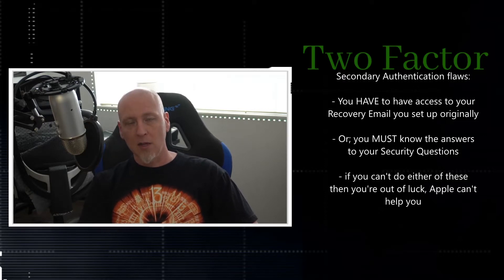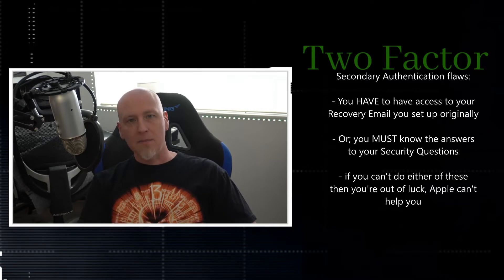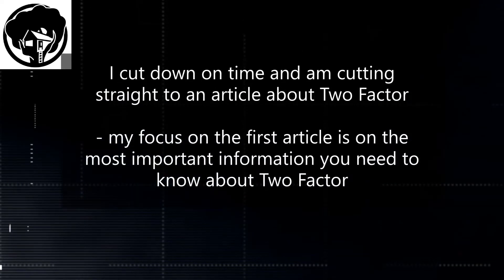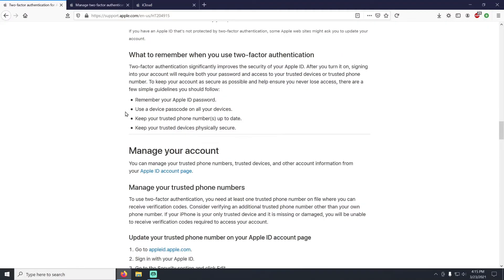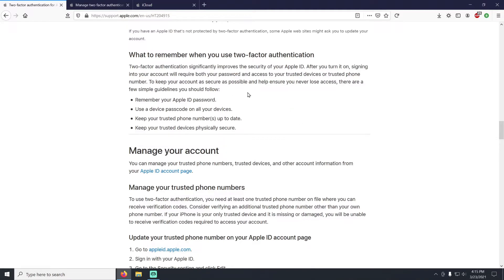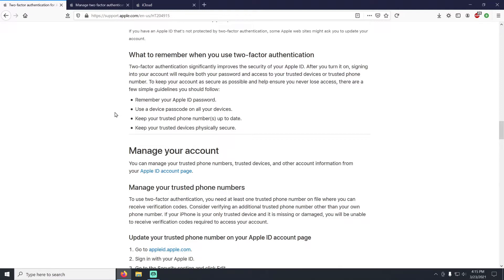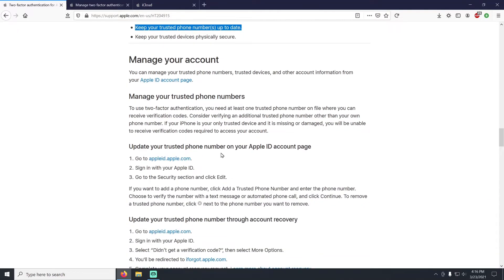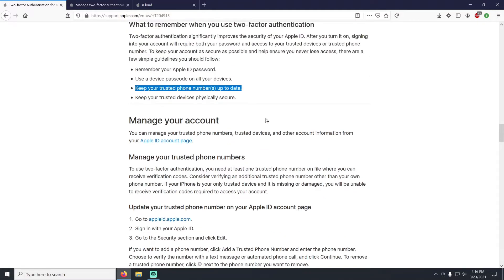Two Factor Authentication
In this video I explain what 'Two Factor Authentication' is and why it's so important.  99% of iPhone and iPad users will use 'Two Factor' and not even realize it so I attempt to explain how it works and why it's so beneficial to users.  This is what stops the bad guys from getting into your account but it can be a bit of a nightmare if you don't understand it properly so watch this and become an expert on Two Factor!

Articles used:

- Two-factor authentication for Apple ID

- Manage two-factor authentication for your Apple ID from iPhone

appleid.apple.com - Official Apple ID Management website